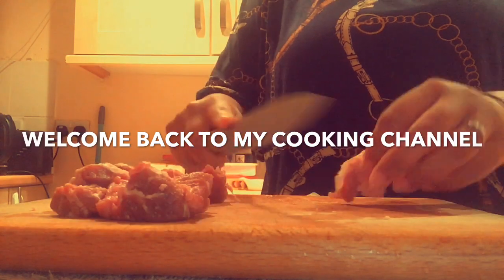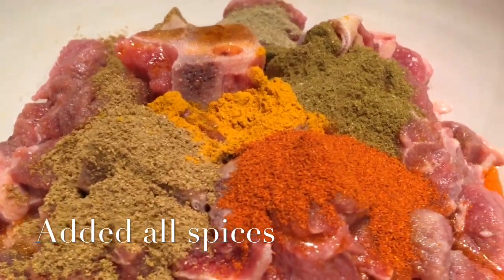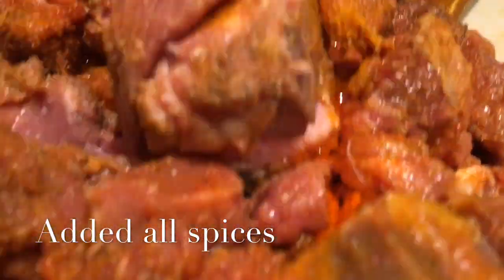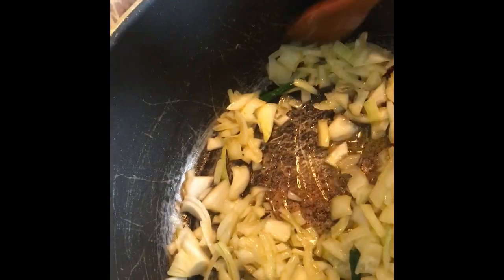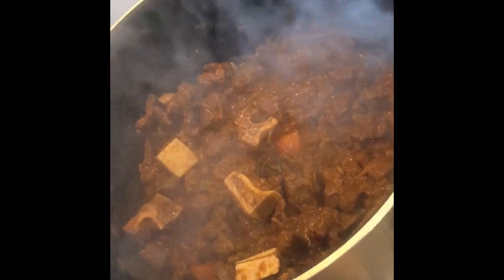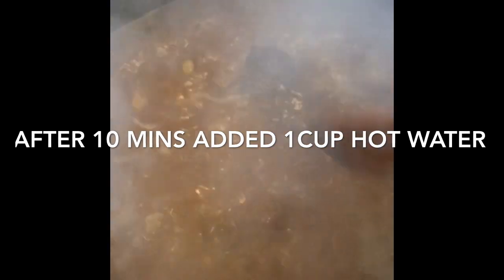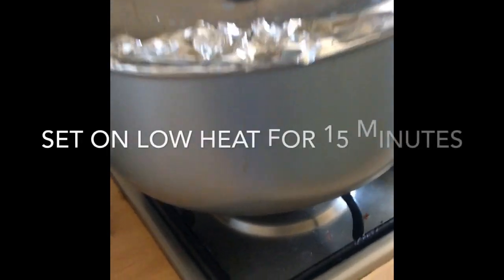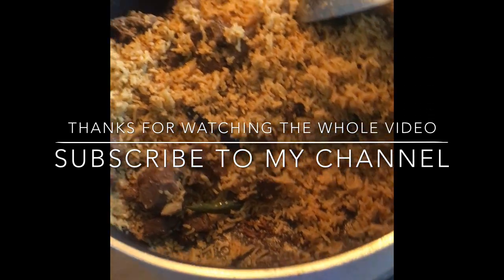Chef's Beef Biriyani | Indian recipe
All of my recipes are freshly made at home and shown it to you guys
Thanks 🙏